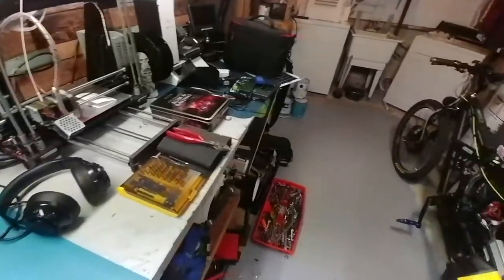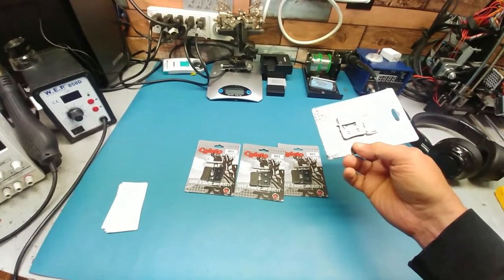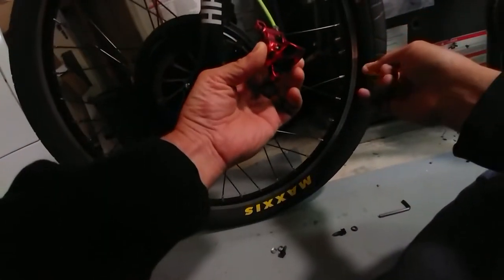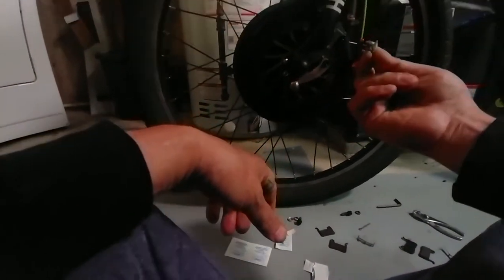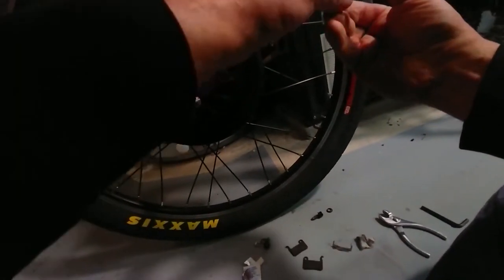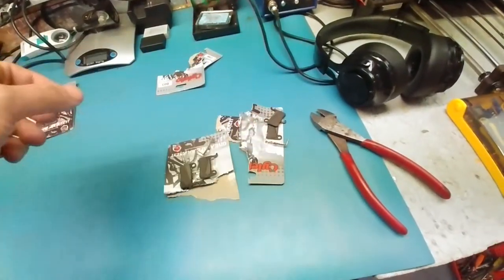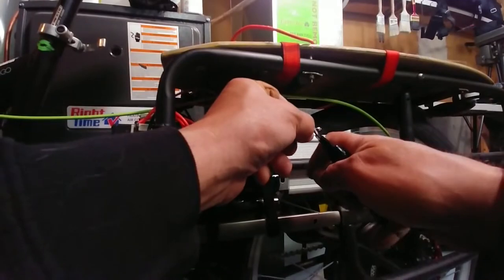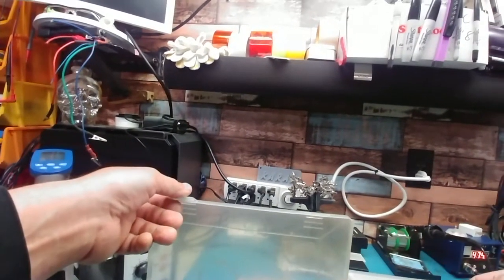ebike vlog Saturday, May 29, 2021 new brake pads+switch